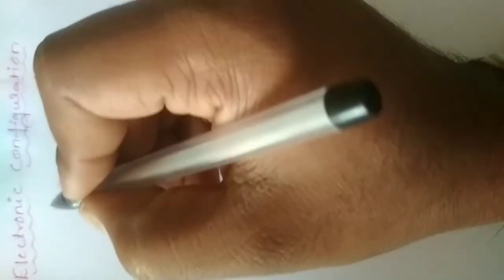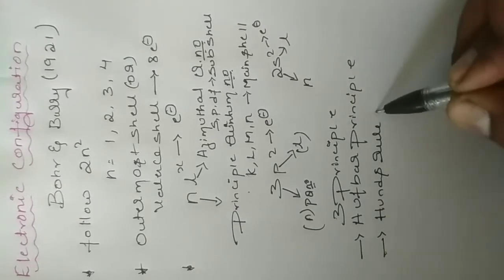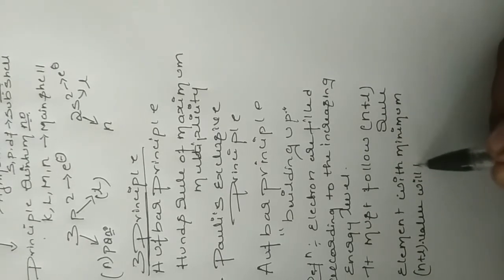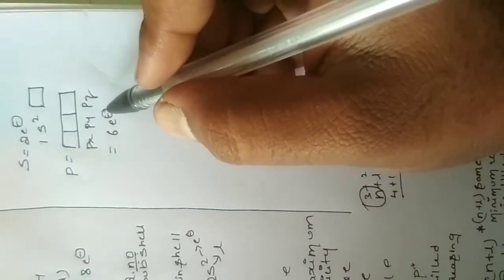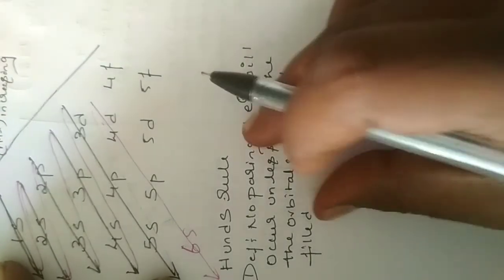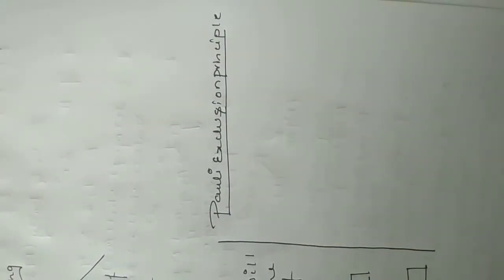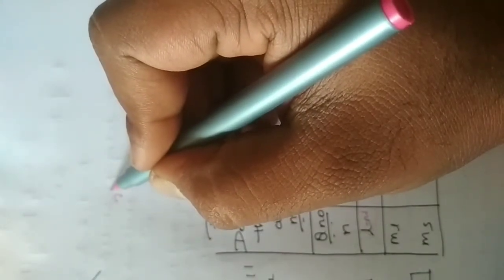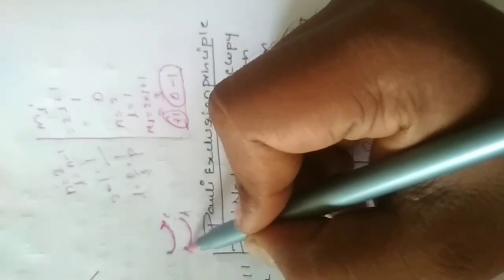Electronic configuration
Aufbau principles
Hinds rule of maximum multiplicity
Paul's exclusive principle